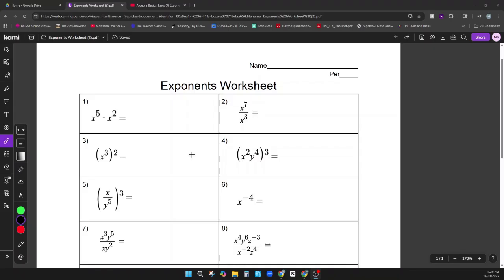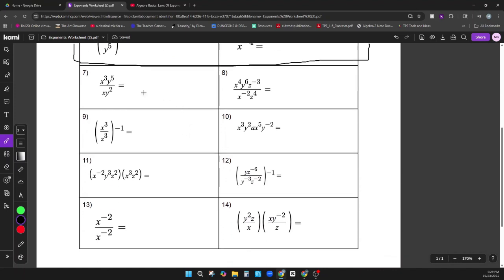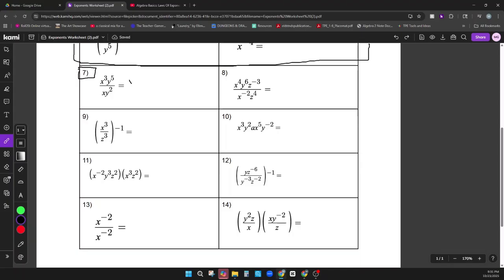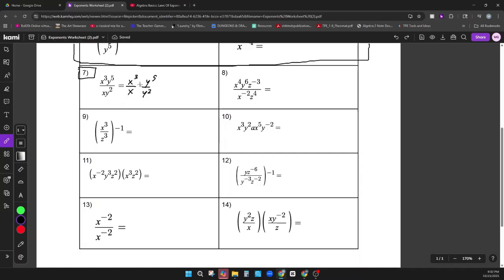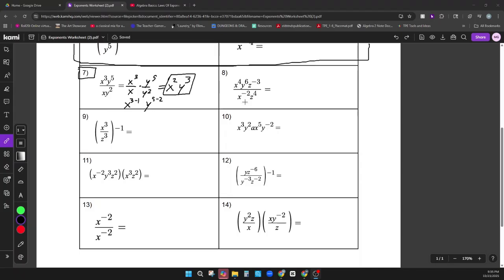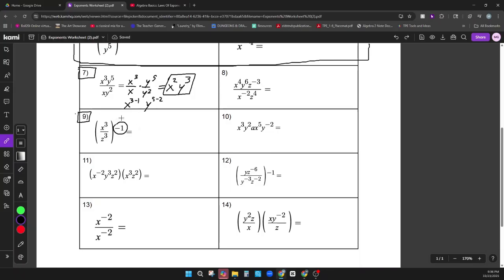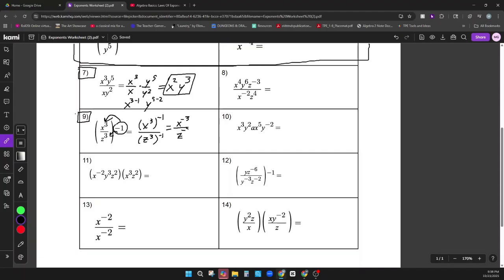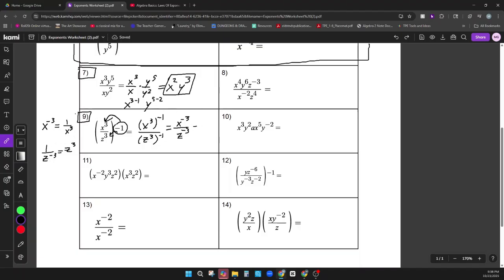Exponents Worksheet 10/24